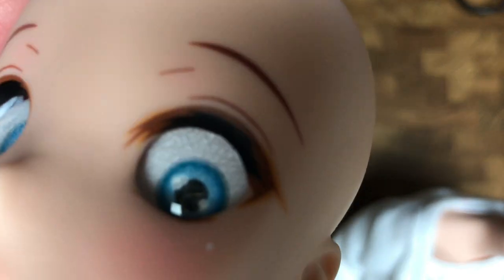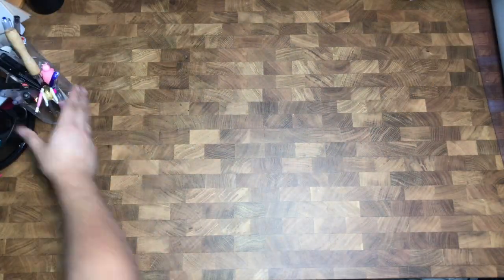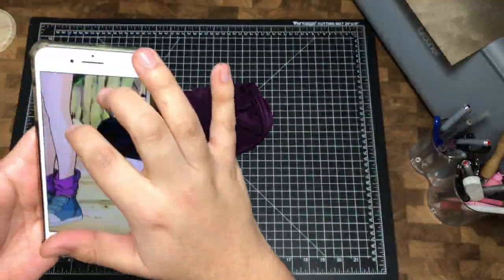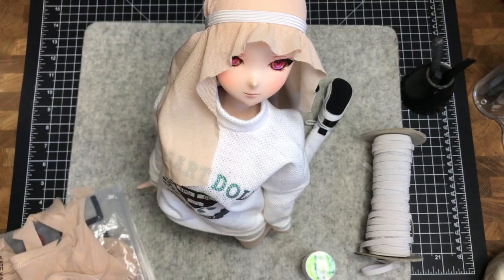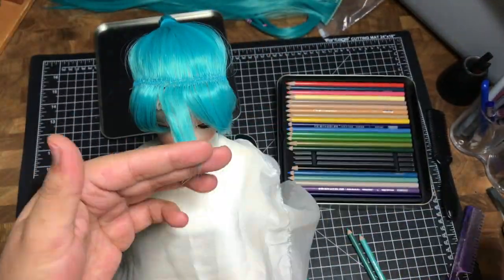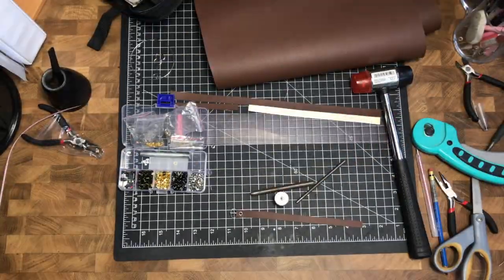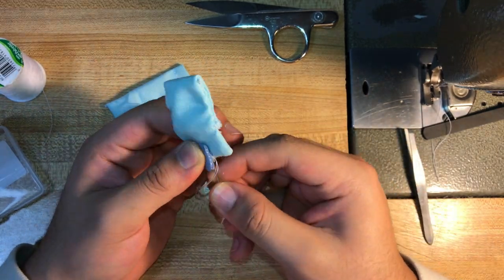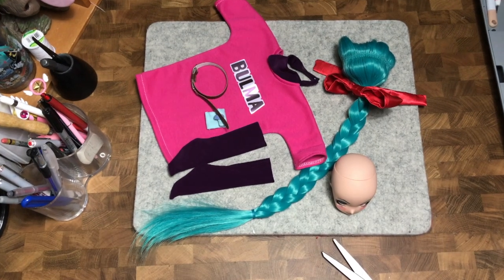Making a OOAK Bulma Smart Doll // Collab w/ 𝗠𝗔𝗚𝗜𝗖𝗔𝗟 𝗚𝗜𝗥𝗟 𝗞𝗜𝗧𝗖𝗔𝗧 𝗚𝗔𝗠𝗜N𝗚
SMART DOLL  𝗫  DRAGON BALL Z   Collab  w//  𝗠𝗔𝗚𝗜𝗖𝗔𝗟 𝗚𝗜𝗥𝗟 𝗞𝗜𝗧𝗞𝗔𝗧

Hello Everyone!!
Im beyond excited to finally post this video and share it with you all!! A while back, Kat (Magical Girl KitKat) reached out to collaborate!! Given we're both anime fans, DBZ was a must!! So we decided to turn our Smart Dolls into custom Dragon Ball Z characters!! And yes, I know I'm technically doing Bulma from Dragon Ball,  don't come for me y'all LOL ! We each chose our characters and got to work!!! Kat is not only turning two smart dolls into DBZ characters but she also did a custom Bulma face-up for me!! What an icon right? Make sure you check her Channel and other half of this collaboration before you go!!

Join us to see how I create every piece in Bulma's iconic outfit! From creating my first custom Smart Doll belt to trying new techniques in order to sew a custom braided wig!! Oh and of course, a face-up unboxing as well!! We poured our hearts and souls into this collaboration and I hope it shows through when you watch!

Please don't forget to send Kat some love and do all the youtube things!
She's seriously the best and one of the most supportive people I know in the community!! :3

I really hope you enjoy watching us turn our Smart Dolls into  OOAK DBZ dolls!!
Thank you for your support! I hope you have a wonderful day!!

Patterns:
If we can get both videos to 50 likes and 50 comments, Ill drop the patterns from this collaboration!! All of bulma's, and the pants from Kat's video!!

~ If you purchase items with these links the

Ruler I use:

Heat Erasable Pens:

Cutting Mat:

Brother Scan n Cut:

Brother Scan n Cut Mat:

HTV// Heat Transfer Vinyl:

Serger// Overlocker I use :